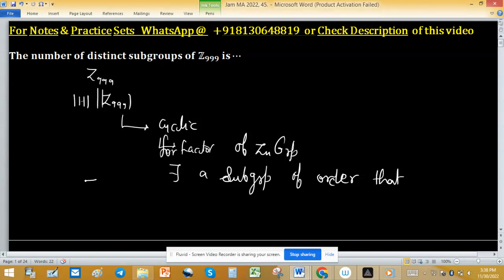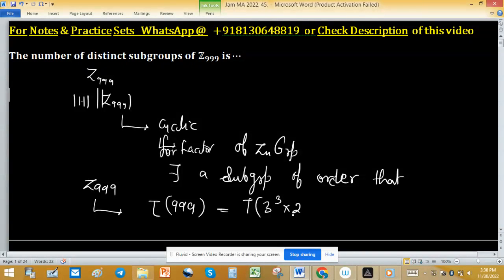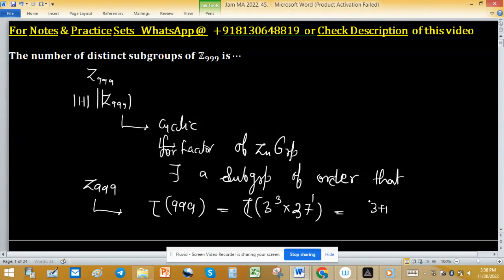Number of subgroups of cyclic groups z999 || tau function || iit jam 2022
1. (i) Abstract Algebra 250 MCQs with Solution.

2. Linear Algebra 1000 MCQs based practice set.

3. Real Analysis 1000 MCQs based practice set.

4. ODE 733 MCQs based practice set.

5. Kerala PSC HSST Mathematics pyq solution download

6. BHU Pet Mathematics Previous Year Question Paper Solution.

7. MH SET Mathematical Science PYQ Solutions

8. SSB Odisha PYQs solution

9. TS SET Mathematics Previous year Question Paper solution

10.

11. TIFR Mathematics PYQs solutions

12. Gate Mathematics PYQ + Key

13. CUSAT CAT PG Mathematics PYQs from 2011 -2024

14. CSIR NET PYQs Solution from 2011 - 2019

15. NBHM M.Sc. &Ph.D. Question Paper 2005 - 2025 and their Solutions

48 Hours to MASTER Group Theory with These 5 Crucial Questions!

Group actions

Sylow theorems

Number of subgroups of cyclic groups tau function || iit jam 2022
Key (8)